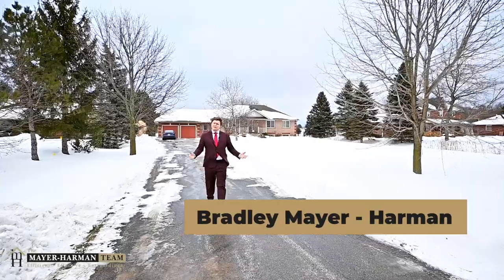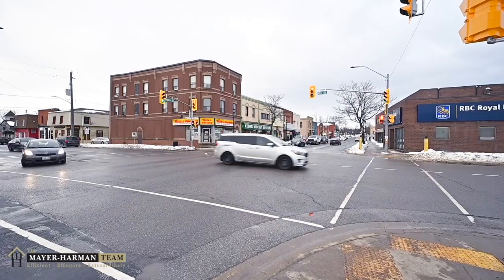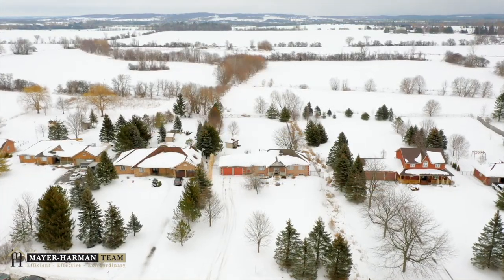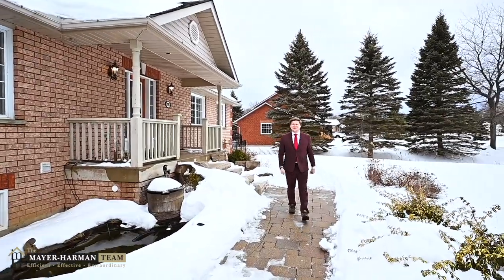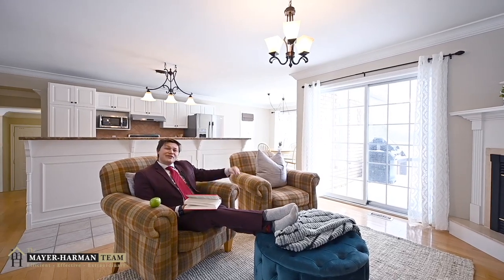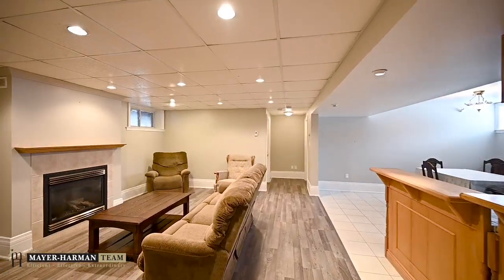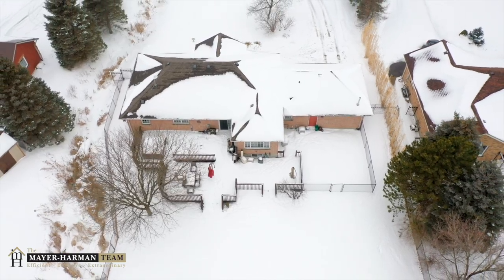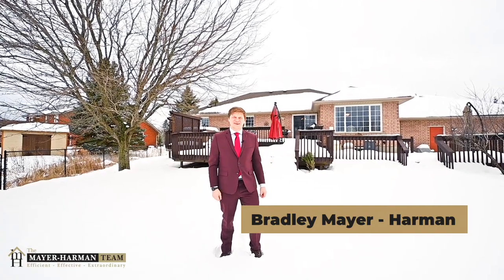Welcome to 21881 Adjala-Tecumseth Townline, New Tecumseth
📢𝗝𝗨𝗦𝗧 𝗟𝗜𝗦𝗧𝗘𝗗📢
2181 Adjala-Tecumseth Townline, New Tecumseth
MLS #:   N5127178

Hurry, you don't want to miss out on this Executive Country Bungalow with In-law Suite.  This is the property you've been waiting for!

✅ 3+3 bed 🛌 | 4 bath 🛁 Home
✅ Spacious, Well Appointed Layout
✅ Flooded with Natural Light
✅ Loads of Parking 🚗
✅ Separate Entrance to In-Law Suite
✅ Sits on Almost a Full Acre
✅ Minutes to Tottenham
✅ Natural Gas to the Home
✅ Slated to receive Fiber Optic Internet this Year
✅ Entertainers Backyard with 2 Tier Deck